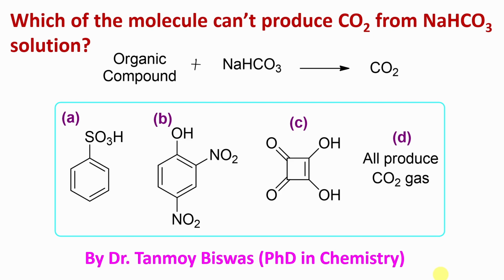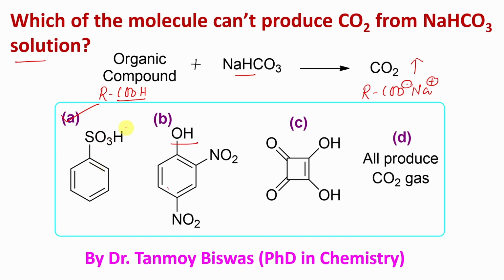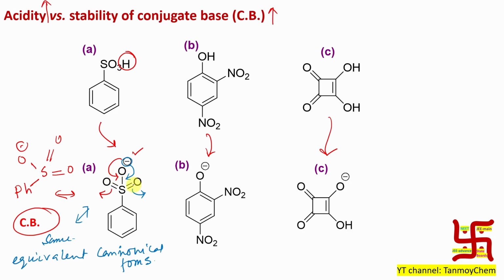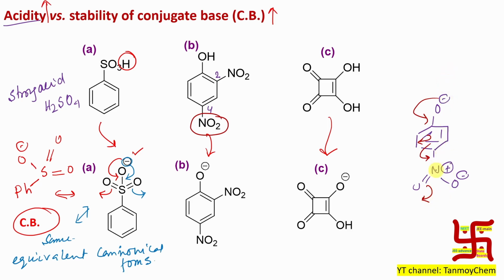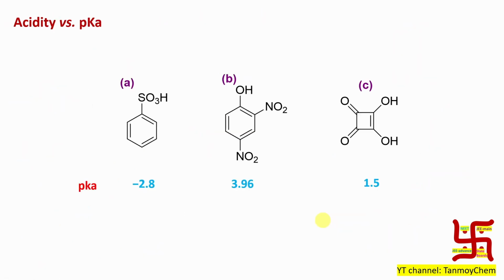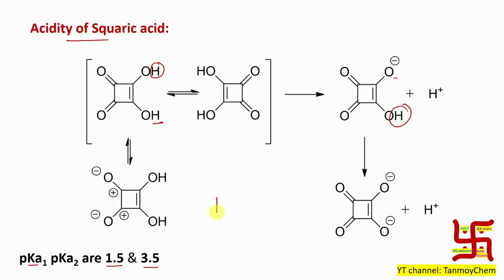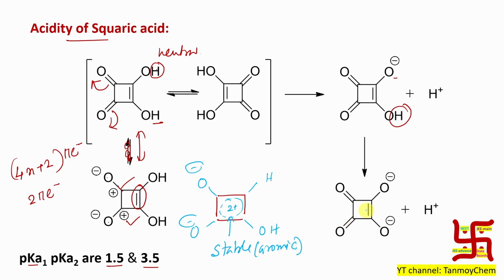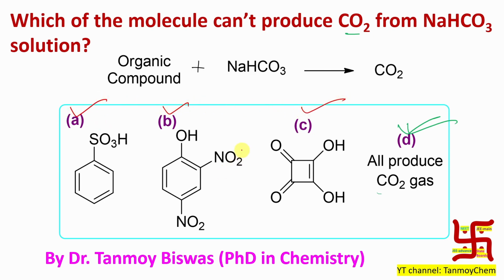MCQ-103: CO2 evolution (effervescence) from NaHCO3 solution by organic acids by Dr. Tanmoy Biswas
For "Cyclobutadienyl Cations and Cyclobutadienyl anion: Preparation and its Stability and Aromaticity." please click on the link "

For "MCQ-103: CO2 evolution (effervescence) from NaHCO3 solution by organic acids by Dr. Tanmoy Biswas" please click on the link "